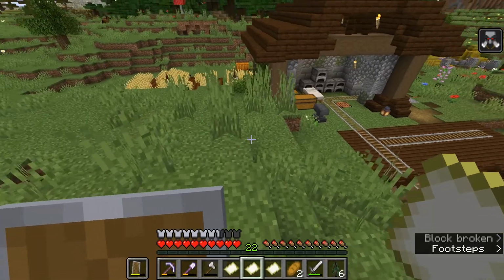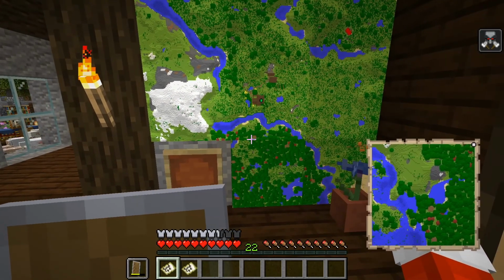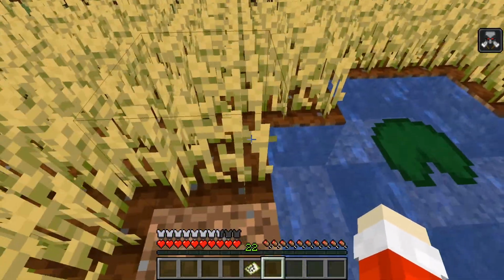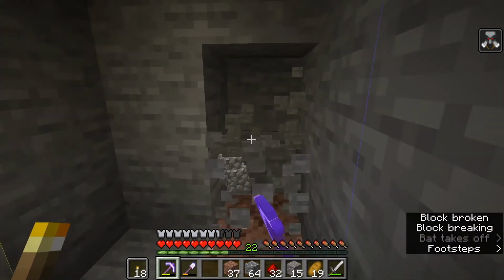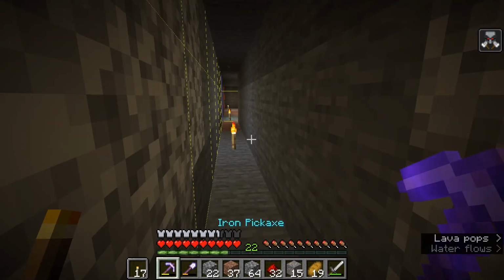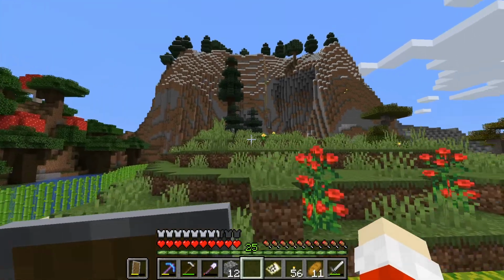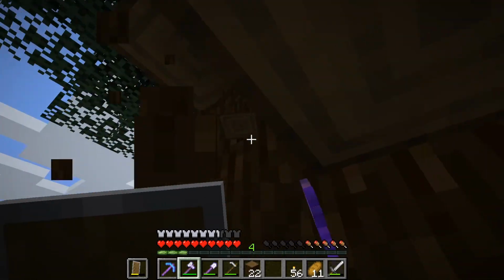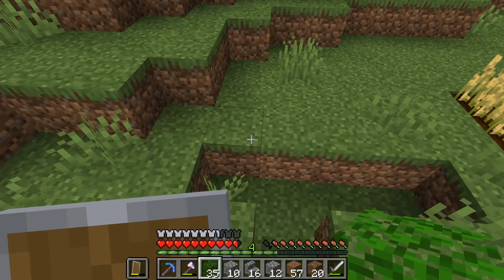VaegaTV Plays Minecraft! - Ep. 7: Map Walls, Spruce and Slime Farming (1.15 Minecraft Let's Play)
-- Description --
Welcome to my Let's Play of Minecraft 1.15. This Minecraft let's play will include spelunking, building, and general fun gaming. I hope to get feedback from you to help me improve as a YouTuber.

-- About --
I hope you enjoy it here, I'm super thrilled you're here. I generally enjoy gaming and have been playing video games my entire life. Simulation, strategy, rpg and city and empire building games, as well as more competitive games. Living in the age of indie games, my friend, is awesome. If you enjoy the content and want to see more, please help us out by dropping like and subscribing to the channel, it really helps our community grow by improving our standing in the YouTube algorithm.

Shoutout to TheMythicalSausage, a great YouTuber with inspirational builds.